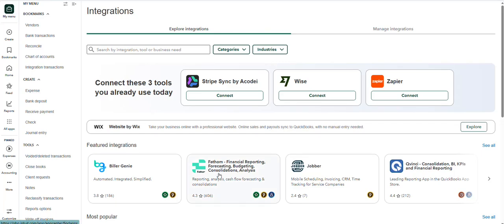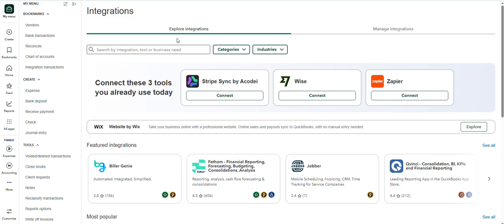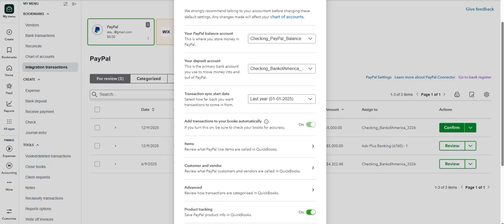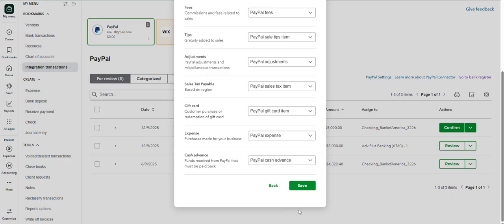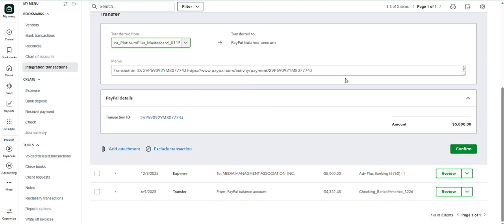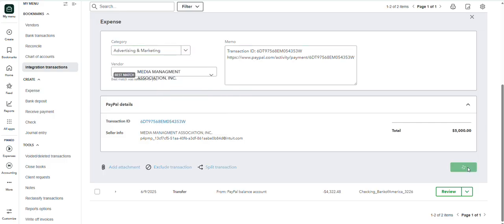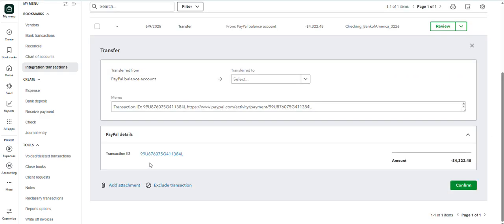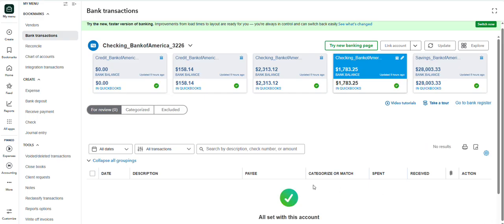Avoid Duplicate Income & Expenses PayPal Setup in QuickBooks Online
Learn how to properly connect PayPal to QuickBooks Online and correctly account for incoming payments, expenses, and transfers without creating duplicate transactions.
In this tutorial, I cover PayPal setup, bank transfers, expense tracking, and bookkeeping best practices for small business owners and bookkeepers.